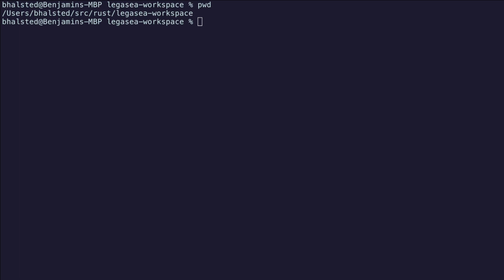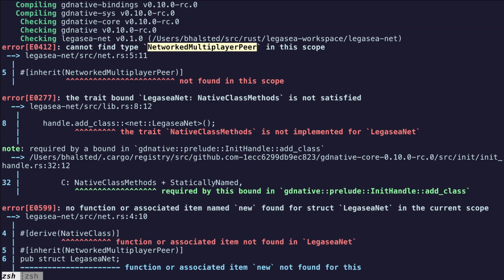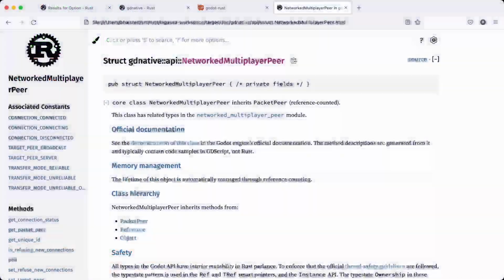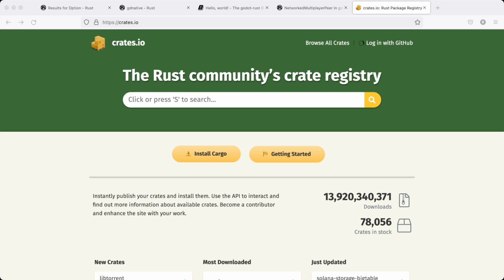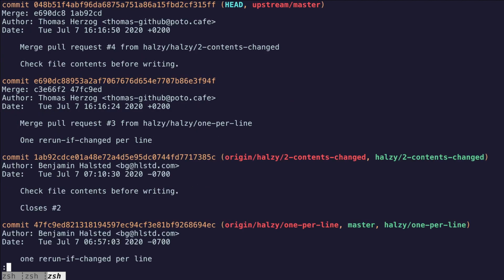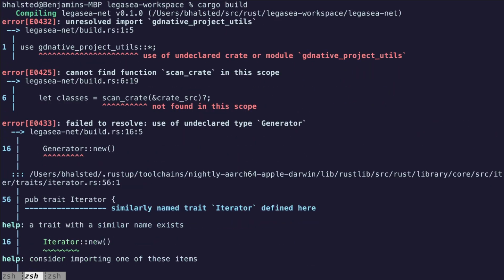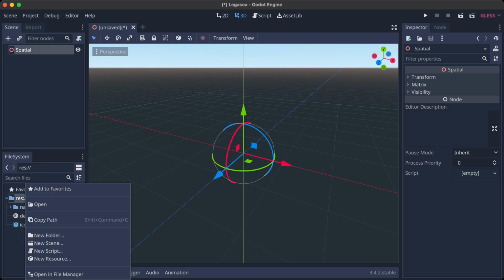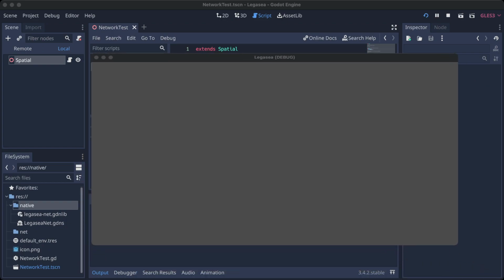[ Rust 🦀, Game Dev, MMO ][ #501 ]